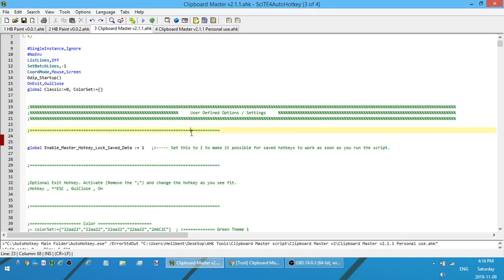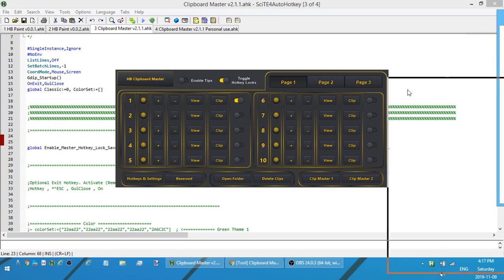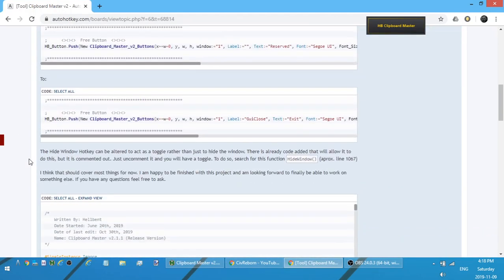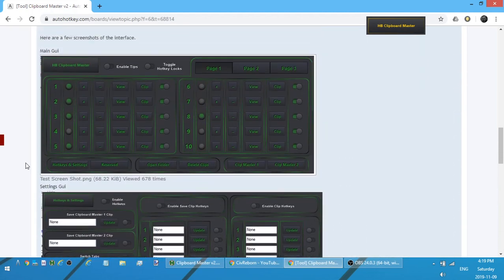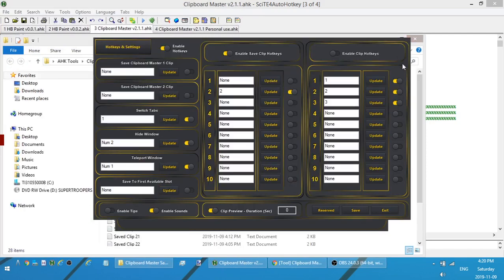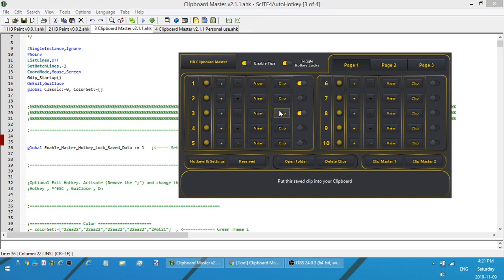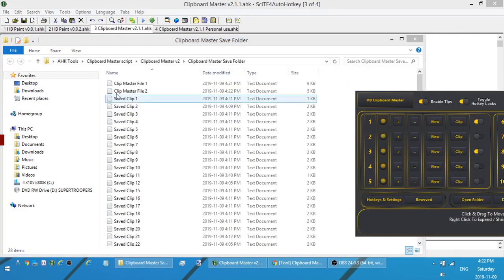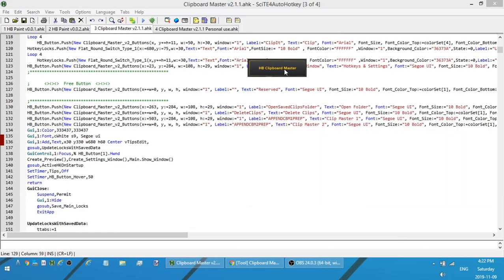Clipboard Master v2 - Free Clipboard Management Program - Save your clips for later use.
If you are new to AutoHotkey and don't know how to get or use it.
Check my homepage for the three short videos that cover what you need to know.

Here is the link to the AutoHotkey forum thread where you can get your copy and / or ask questions etc.

As always, this is 100% free, but I never turn down the offer of a cup of coffee.